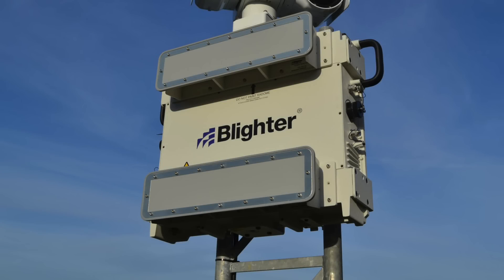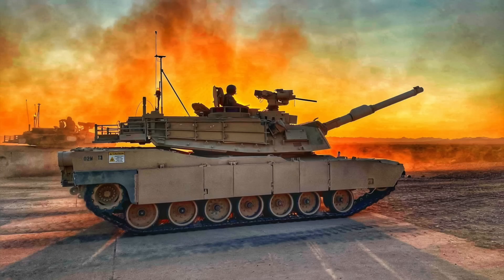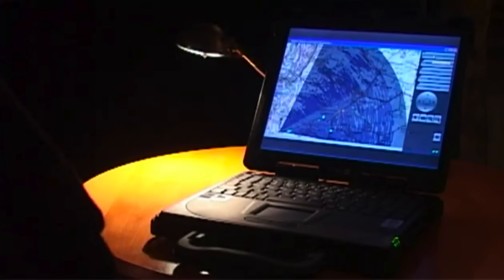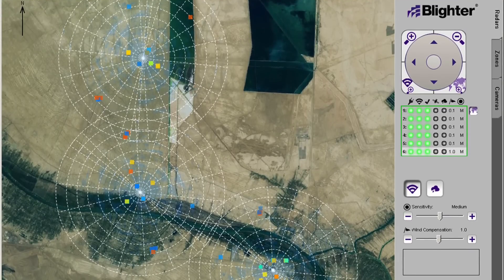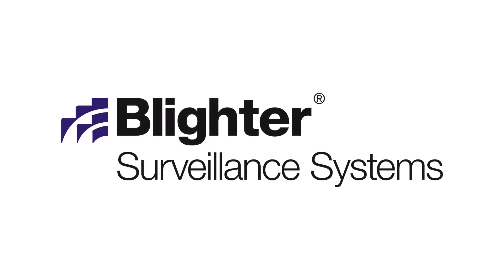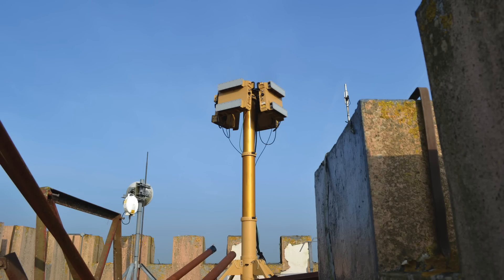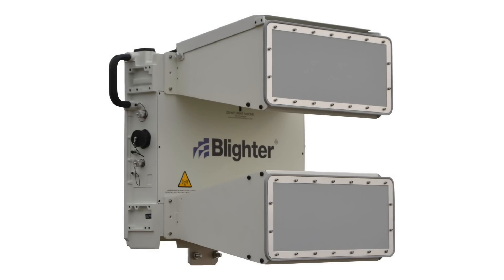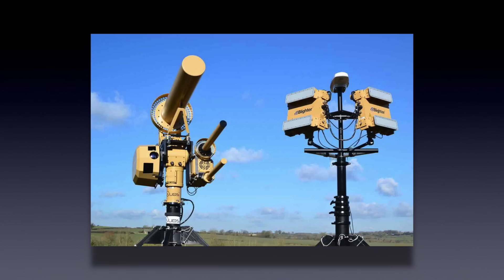This RADAR Can Track YOU From 15km Away